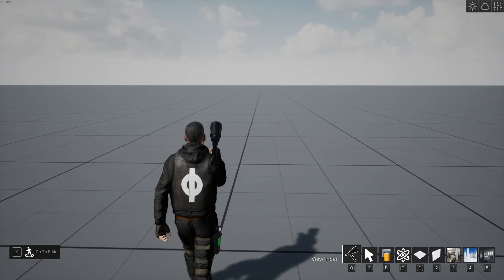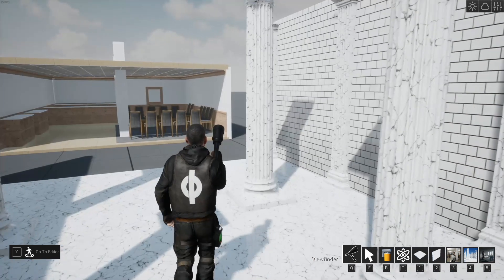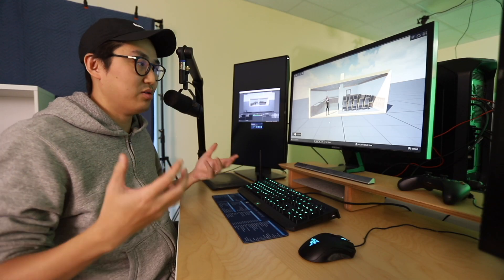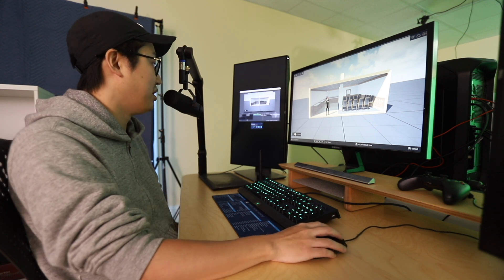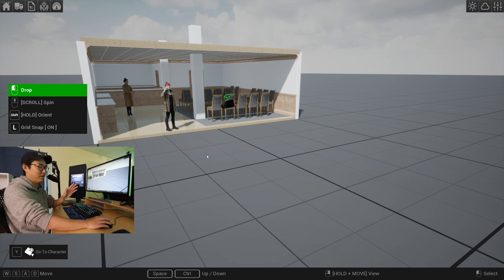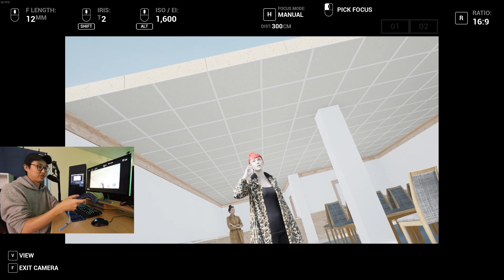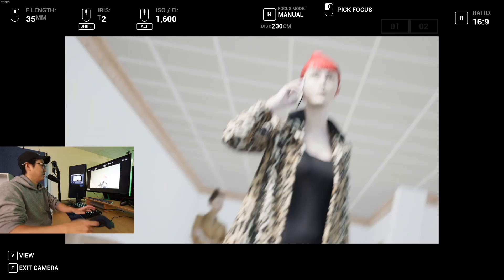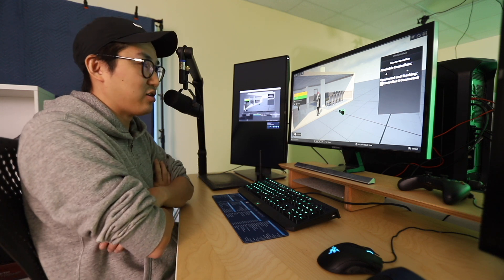Virtual Production 101 | Cine Tracer v0.55 and HTC Vive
Learn how to use the new Virtual Camera in Cine Tracer v0.55.  This requires a Vive or Vive Pro.  The Motion Controller and Vive Tracker will both work.

This video was recorded using Cine Tracer v0.55 on Windows 10 using OBS.  The game evolves very quickly and things may have changed.